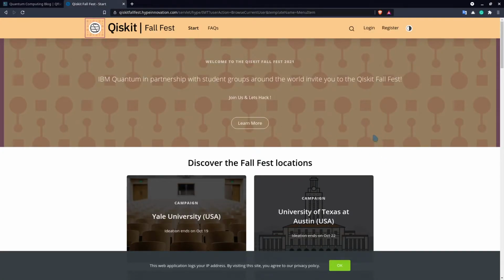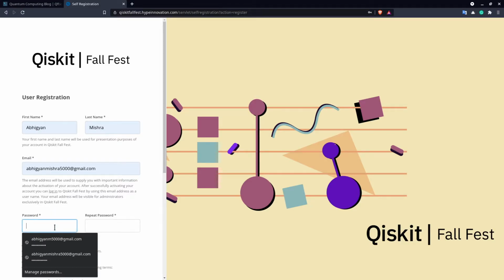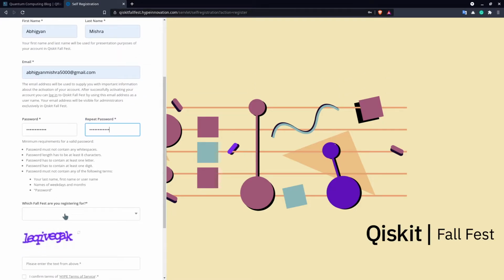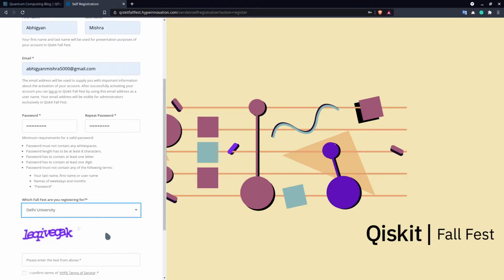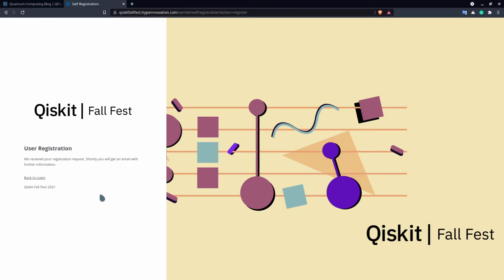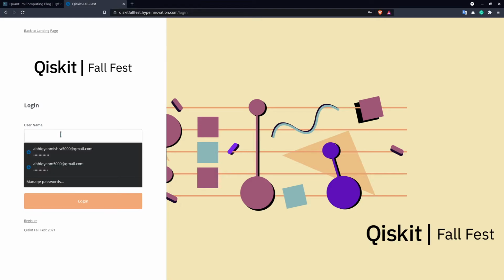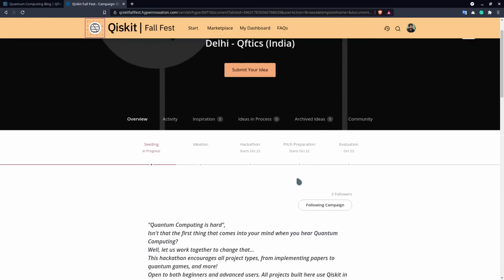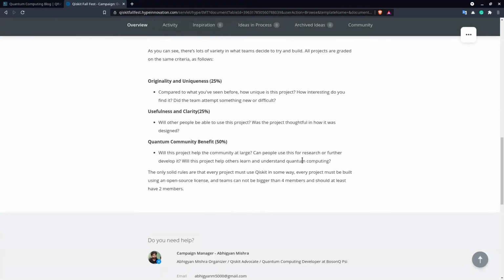Fall Fest 2021 - Registering on Hype Platform